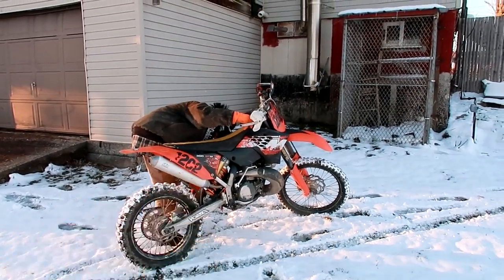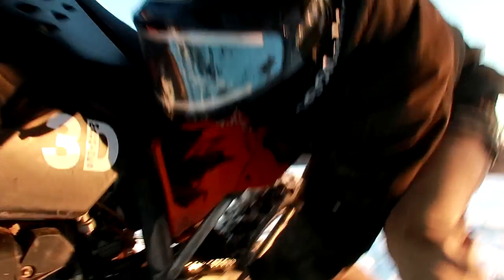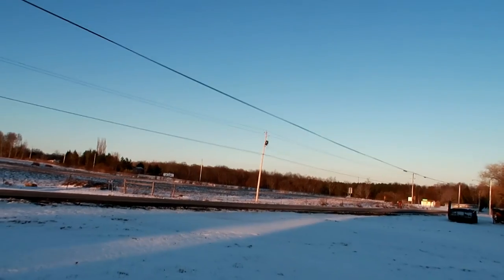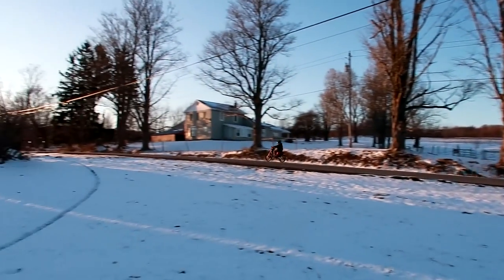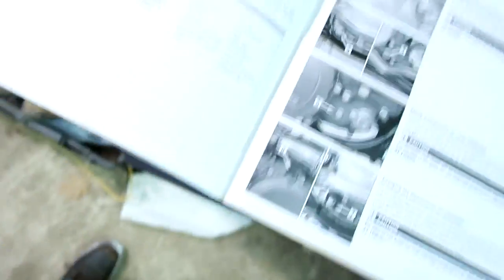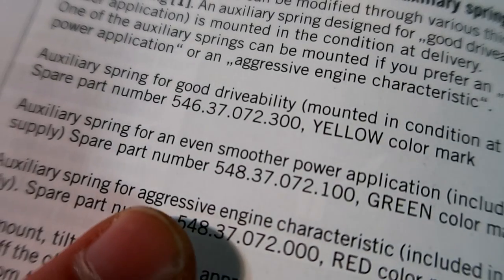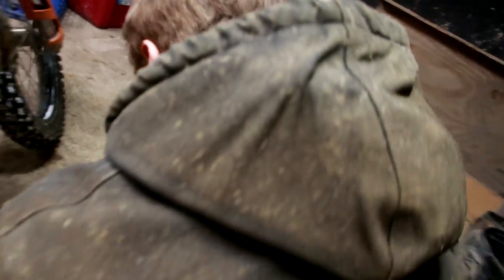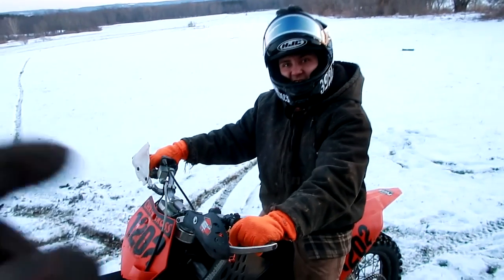NEW DIRT BIKE EXHAUST EXPERIMENT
FAN MAIL:
3DMachines